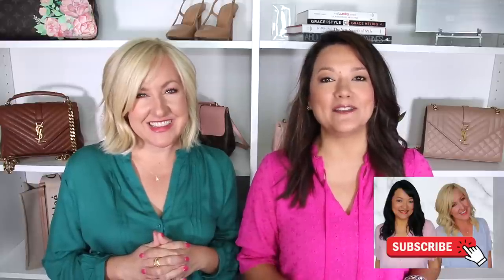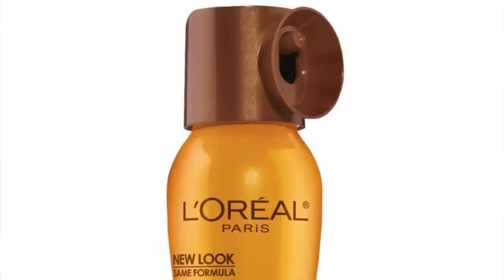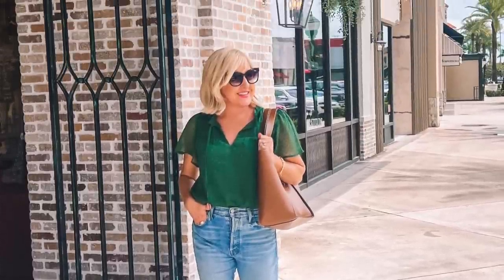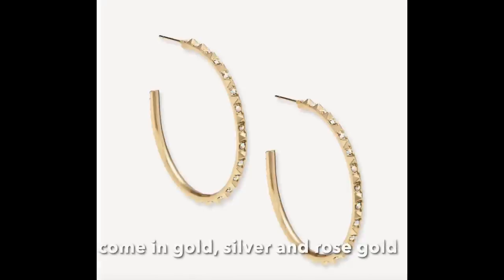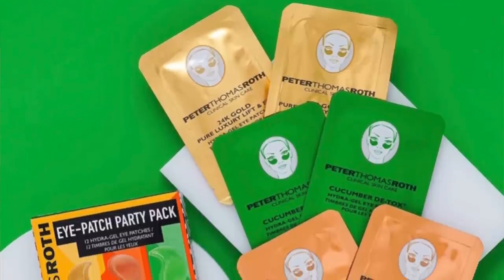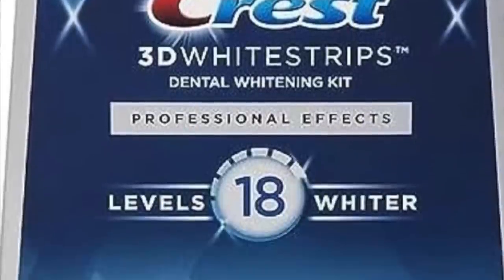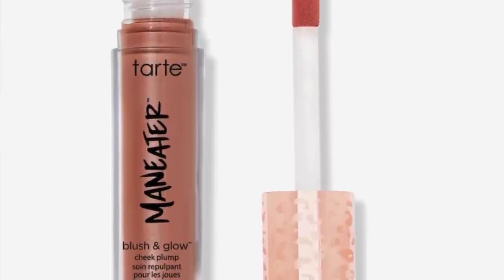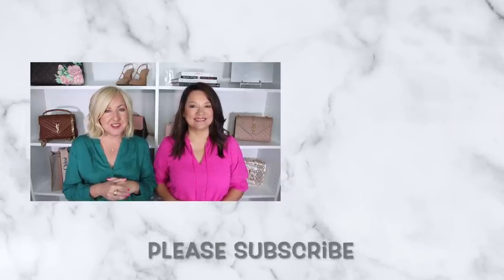20 Simple Things You Can Do To Look Better | Look Your Best Even When You Don't Feel It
In this video we are sharing 20 of our favorite style and beauty hacks to make us feel our best even when we have gained some weight or are going through stressful times. These fashion and beauty tips and tricks will make you feel more youthful and beautiful in just minutes and most of them are using things you probably already own. We are sharing the items we use below in case you are interested.